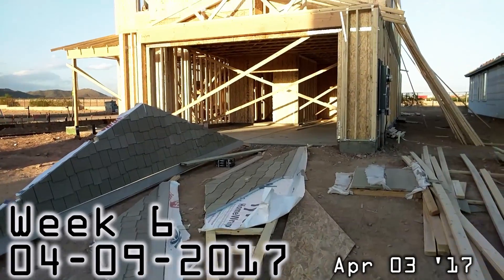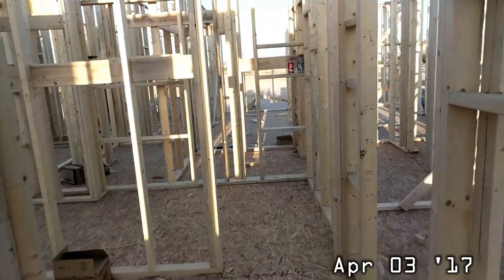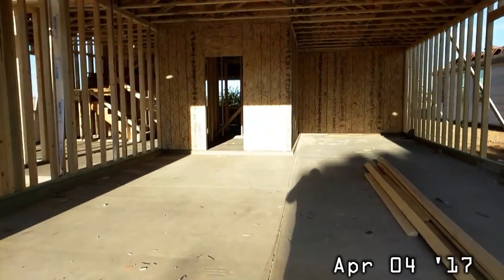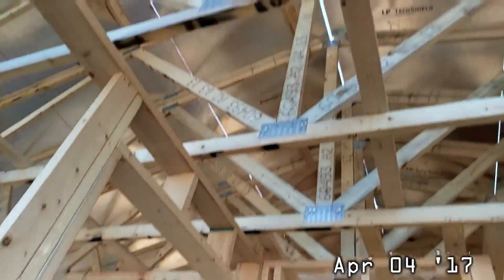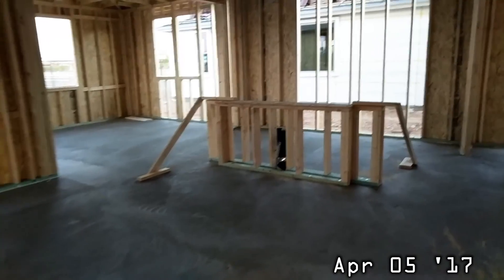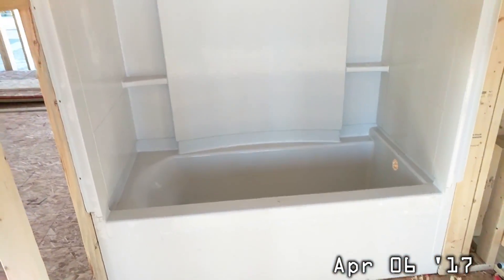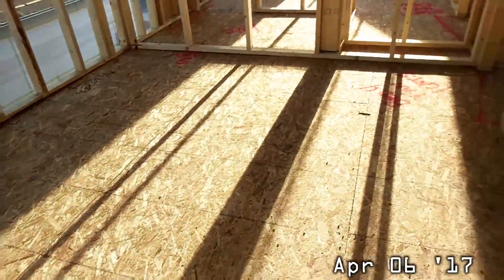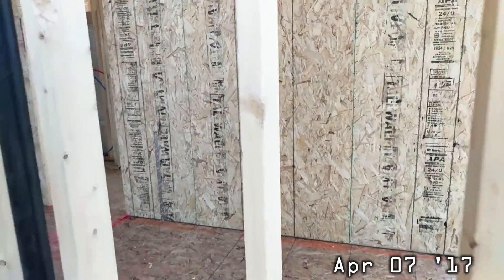Week 6, Roof, Plumbing, Windows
This week the framing gets mostly finished, we get started on inside plumbing and we got our windows and back sliding door.